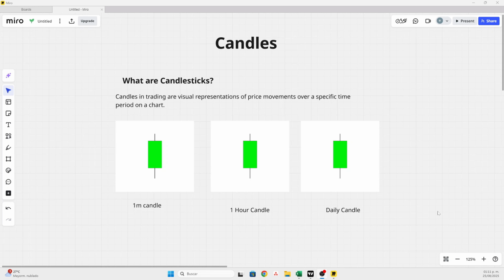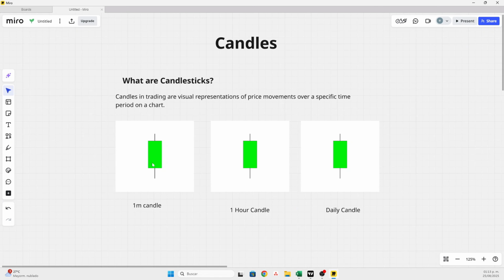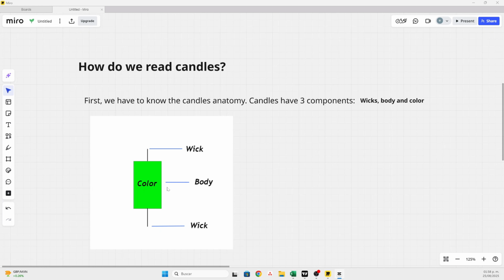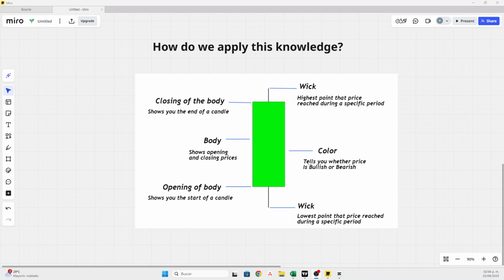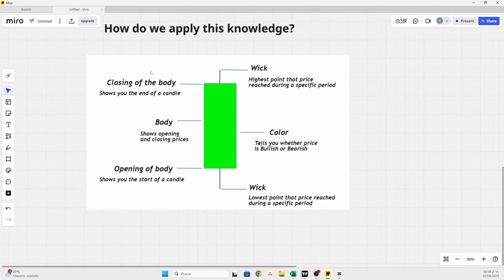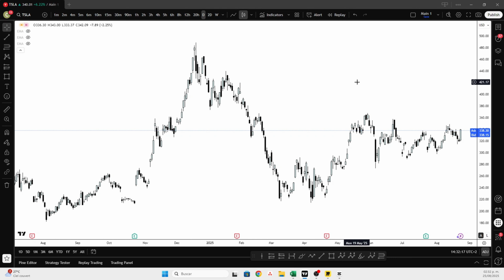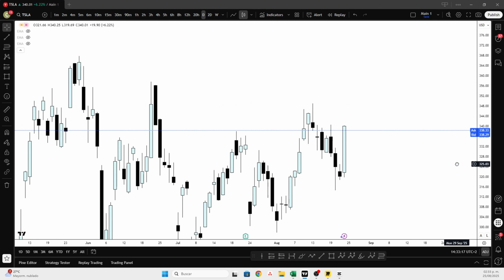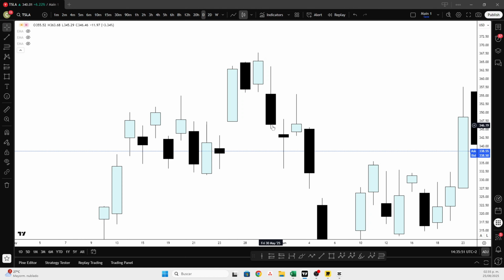Technical Analysis For Begginers #1 | Candles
In this video I will touch on candles, Its components and how to use them to your advantage. Enjoy!